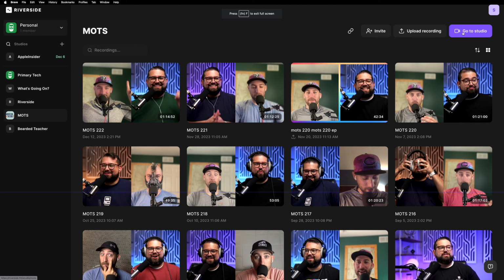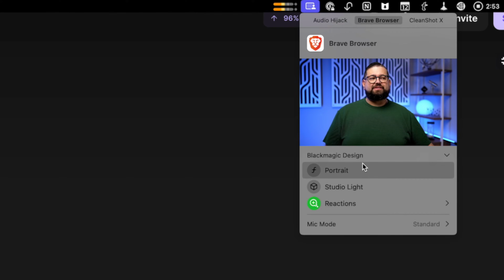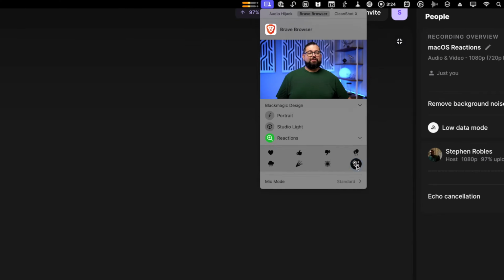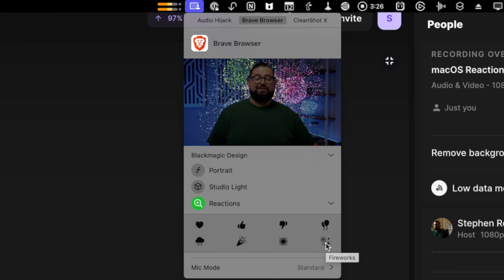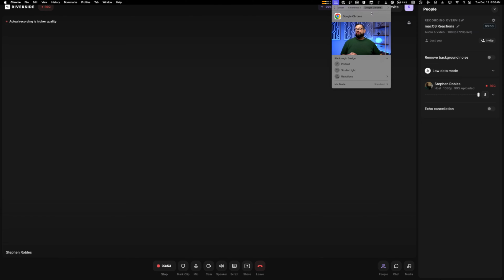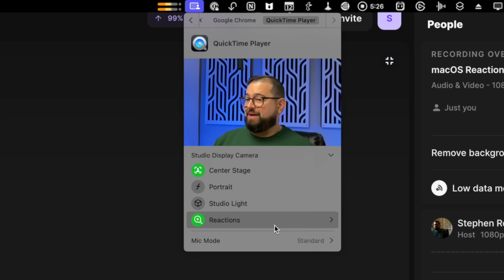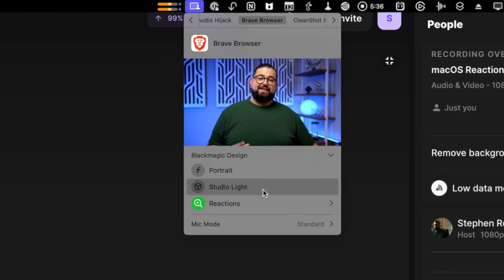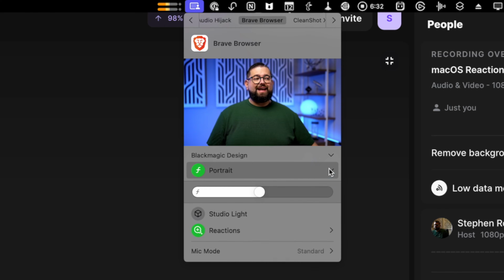TURN OFF macOS Sonoma Reactions (Thumbs Up, Balloons, and Fireworks)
You may have noticed animated reactions being overlaid on your video recently. That's an update in macOS Sonoma and those thumbs up or confetti reactions will be a permanent part of your Riverside recording! Here's how to turn them off, and other macOS features you can use today with Riverside.

📺 Videos Mentioned

Chapters ➡

00:00 Introduction
00:23 Turning Off macOS Reactions
01:26 Reactions in Multiple Apps
01:50 Studio Light and Portrait Mode

⭐⭐⭐ About Riverside.fm ⭐⭐⭐